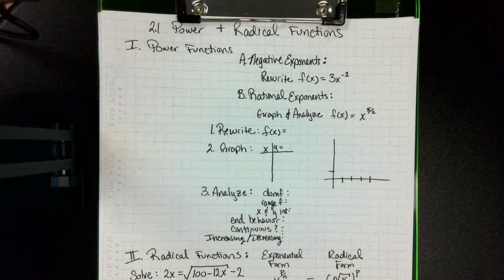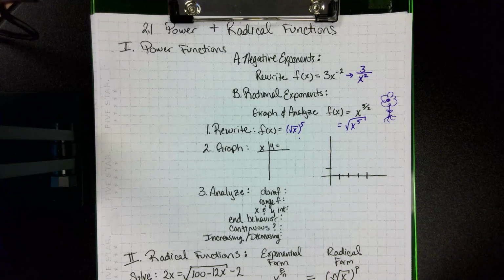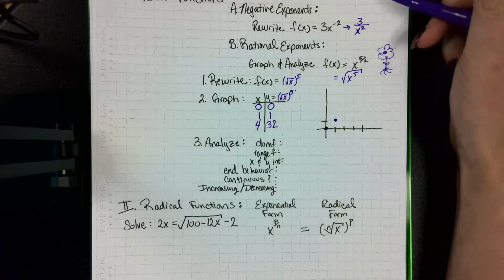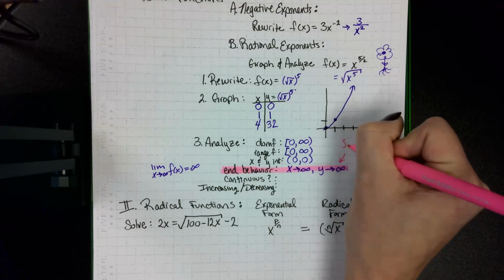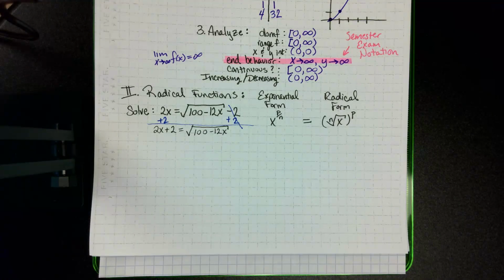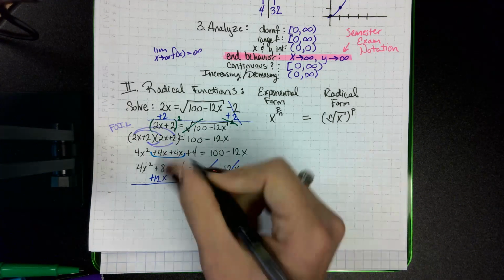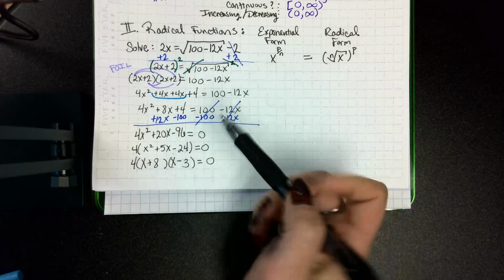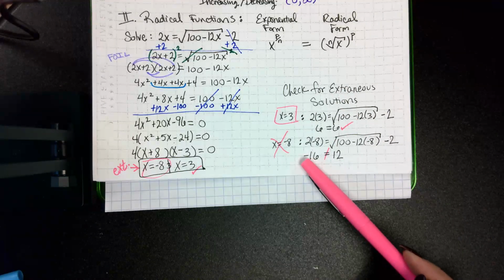2.1 Power & Rational Functions part 1